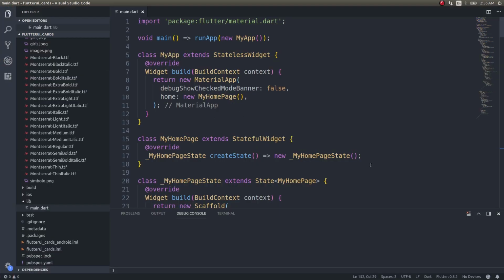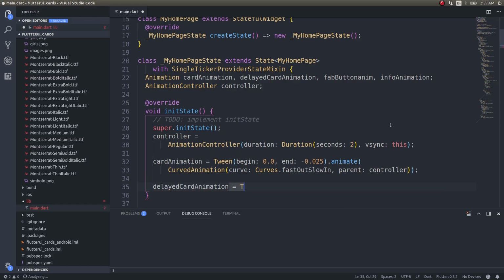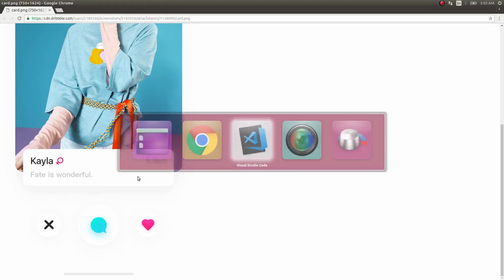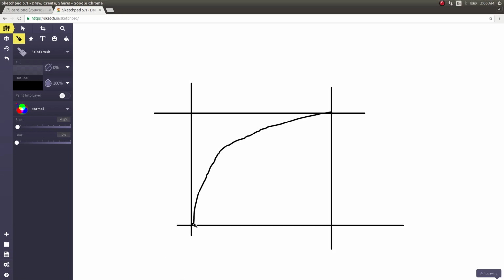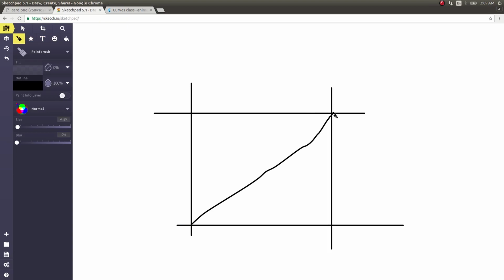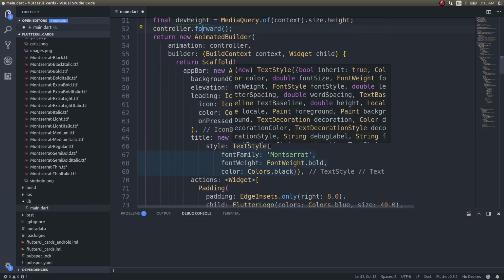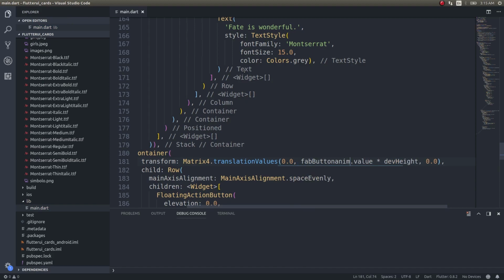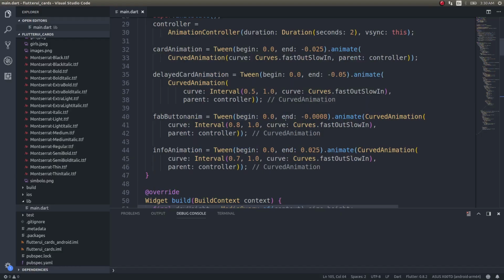Flutter UI - Making your UI look alive